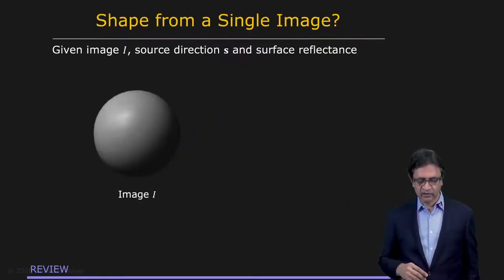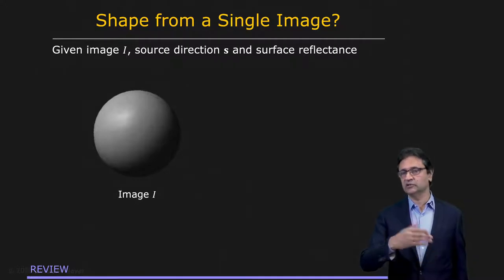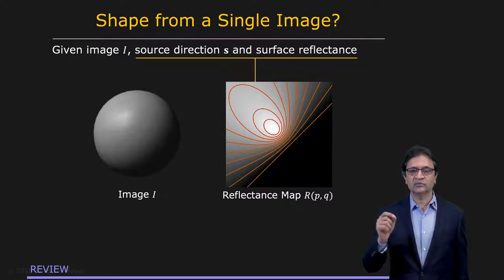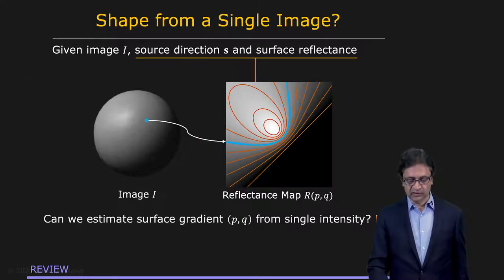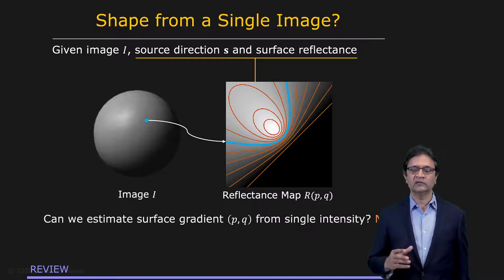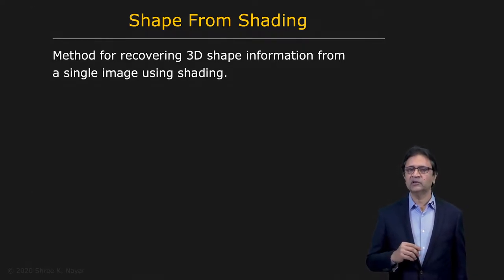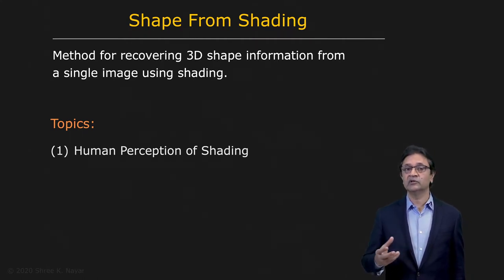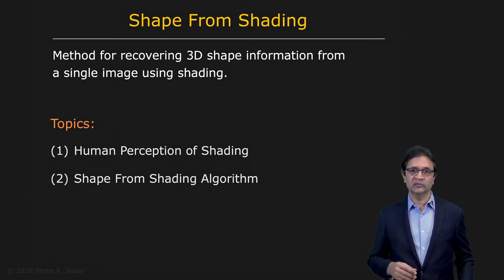Overview | Shape from Shading